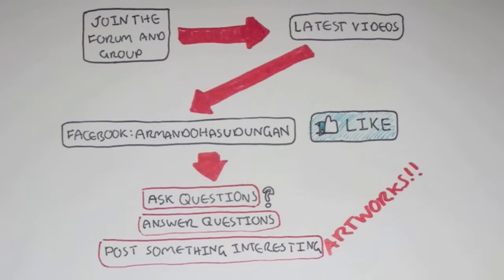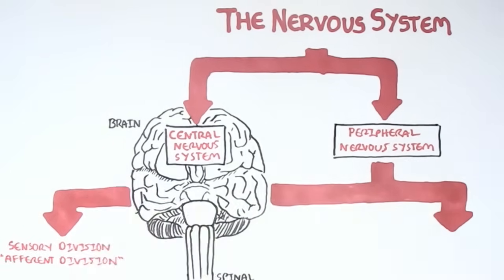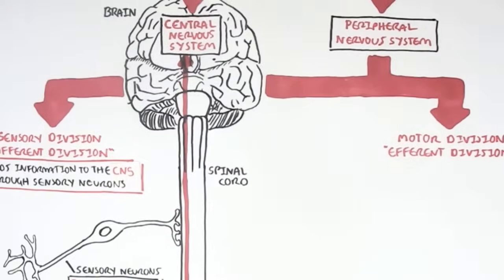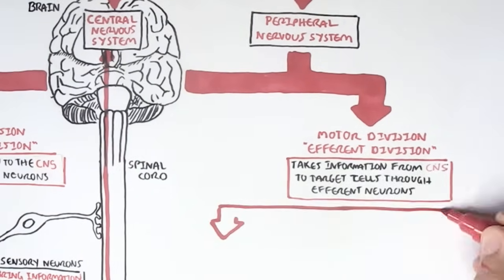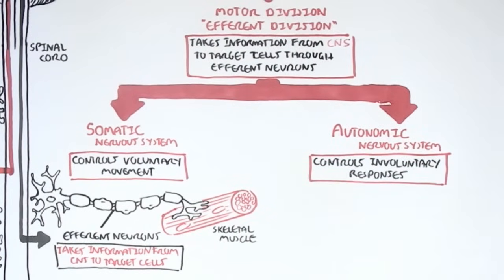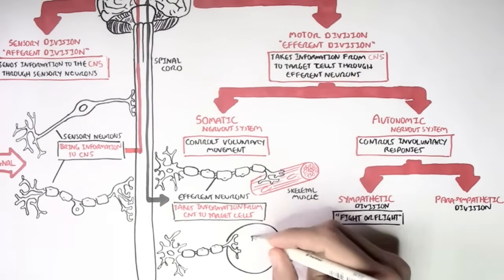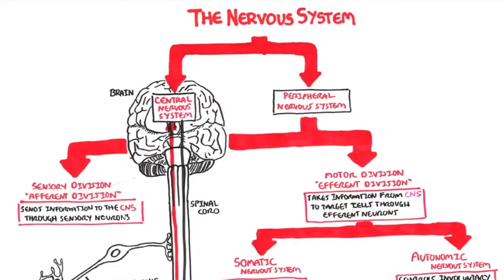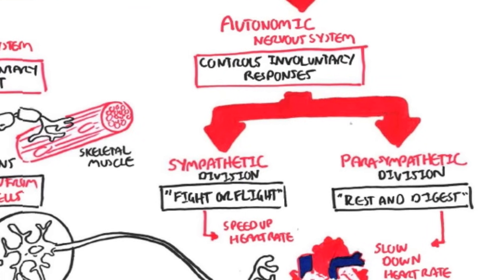Neurology - Divisions of the Nervous System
Learn about the major divisions of the nervous system, including the central and peripheral components, and how they coordinate body functions. This video explains the roles of the somatic and autonomic systems, highlighting their structure and function in regulating voluntary and involuntary actions.